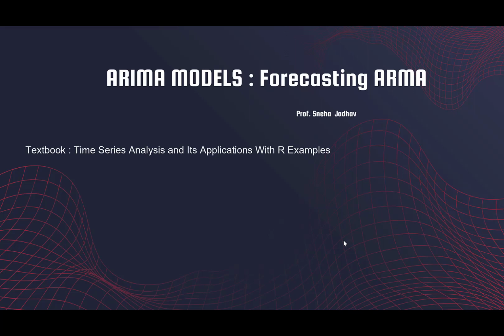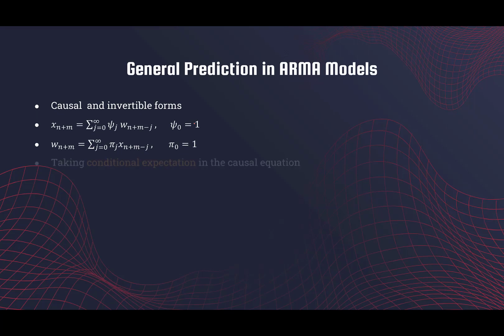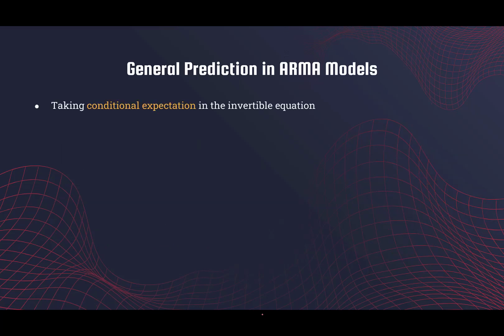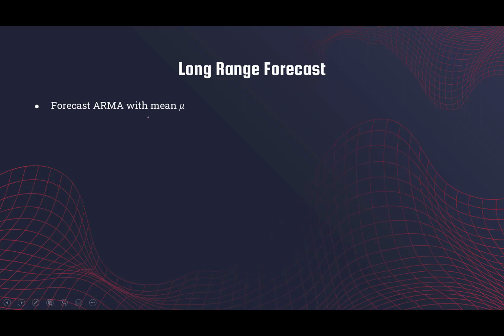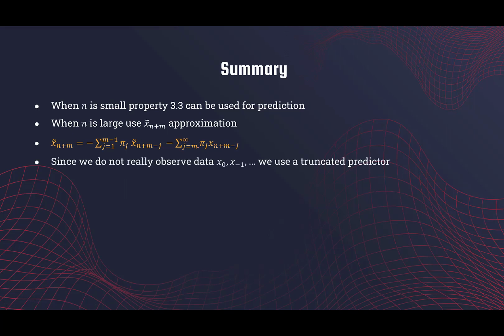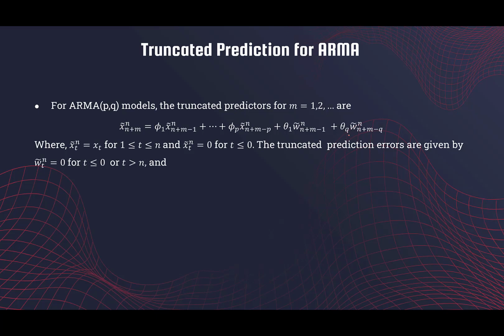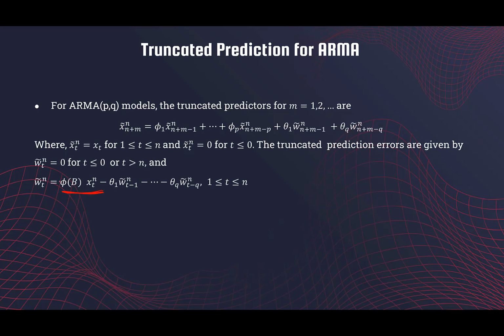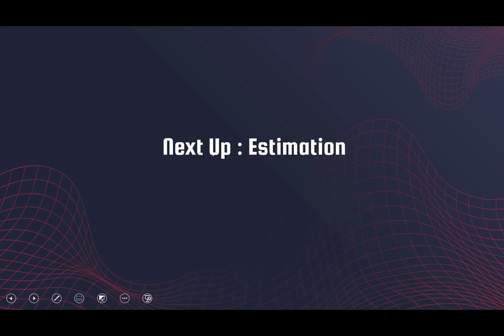Forecasting ARMA models